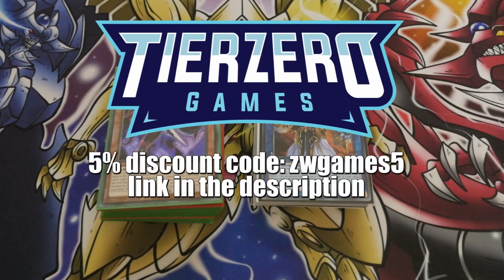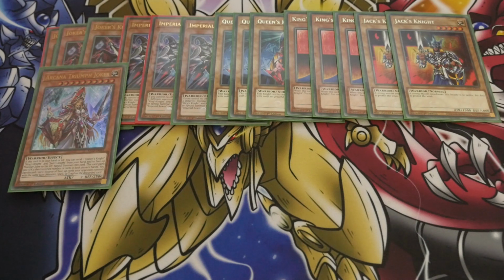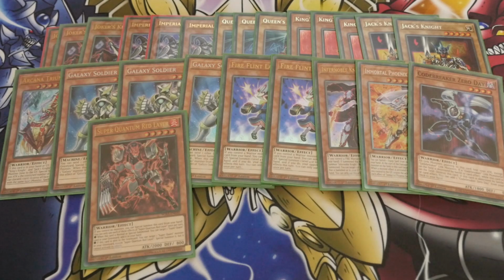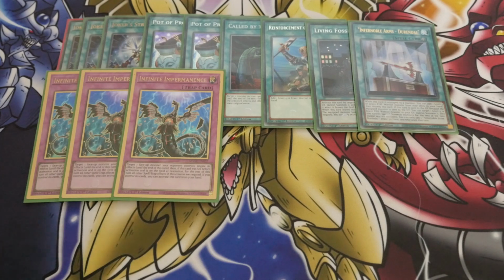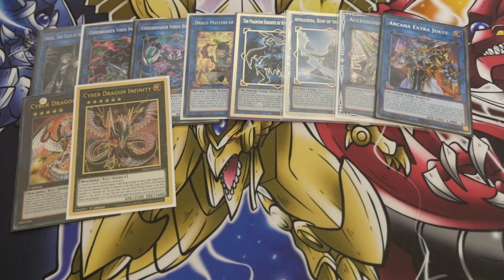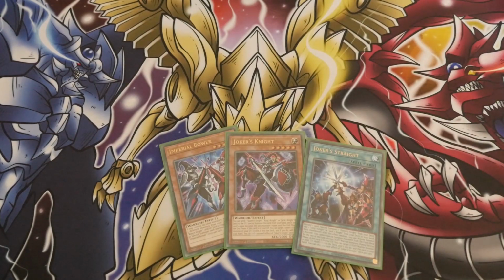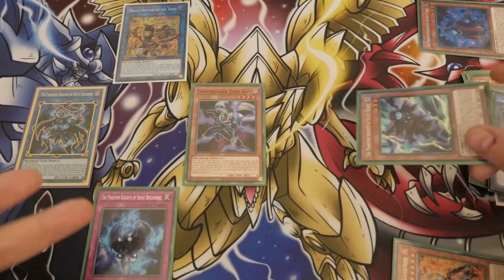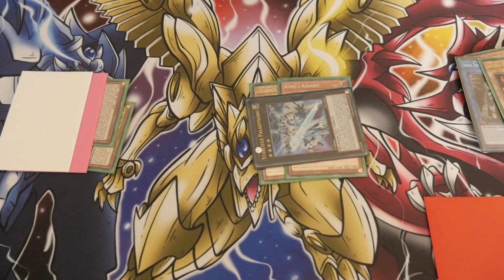YUGIOH Competitive Poker Knight profile + Combos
Video Breakdown
Intro 00:00 - 01:10
Monsters 01:11 - 09:34
Spells + Traps 09:35 - 13:11
Extra 13:12 - 18:40
Link Combo 18:41 - 23:30
XYZ Combo 1 23:31 - 26:15
XYZ Combo 2 26:15 - 28:51
Outro 28:52 - 29:29

1. Unique Code: ZEPHYR10YP